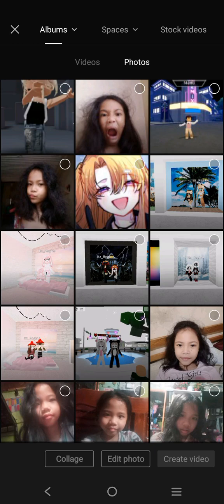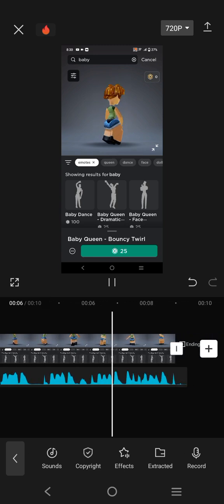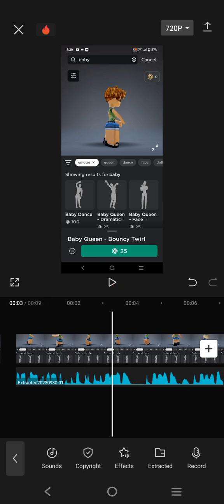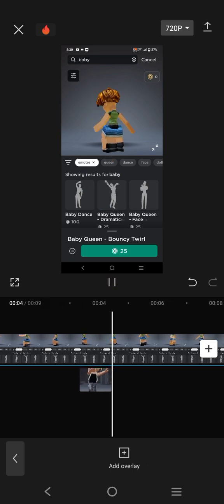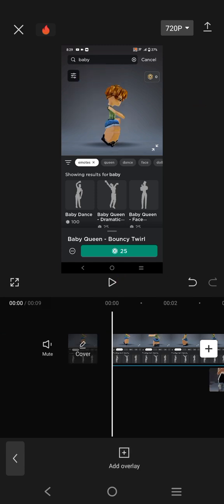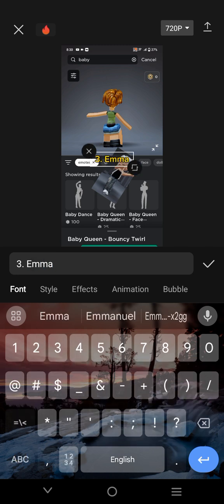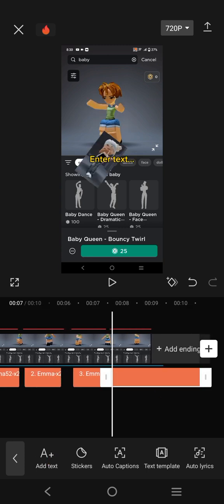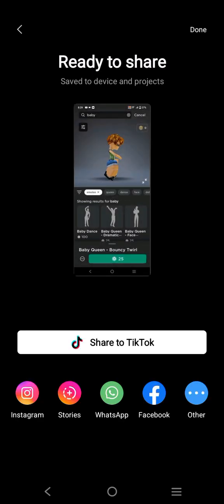This gurl hates bacons!? ( Part 2! )